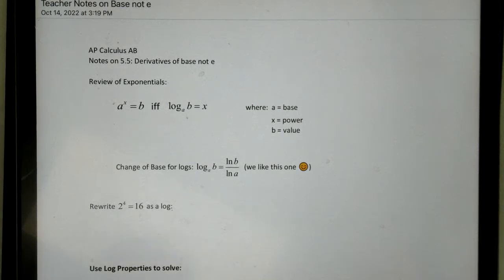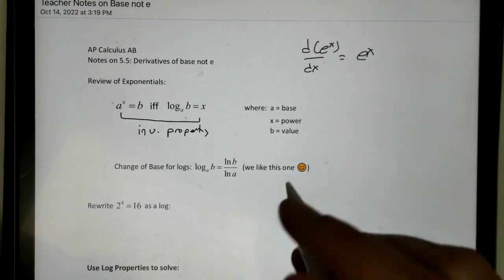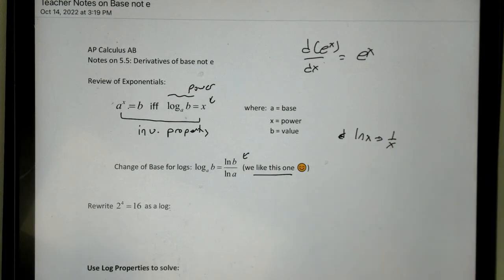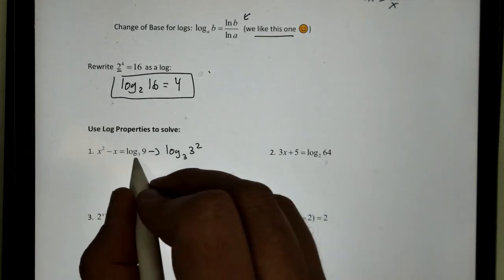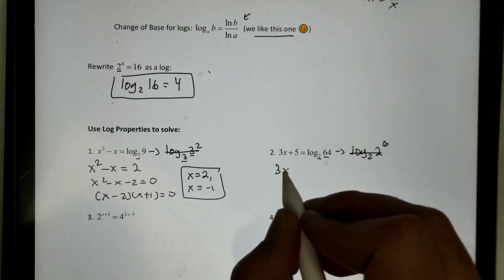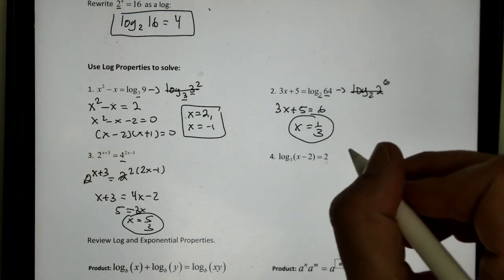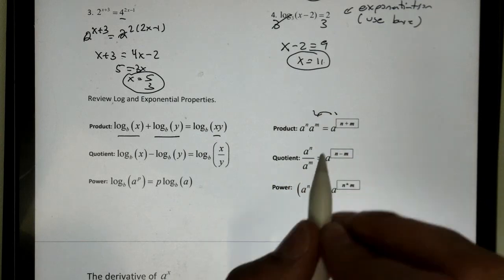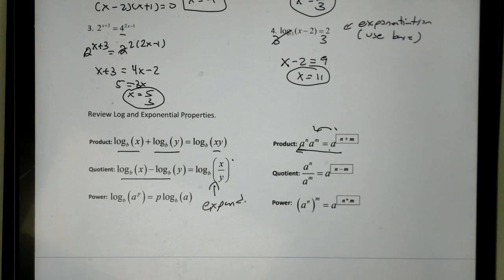AB Base not e Part 1